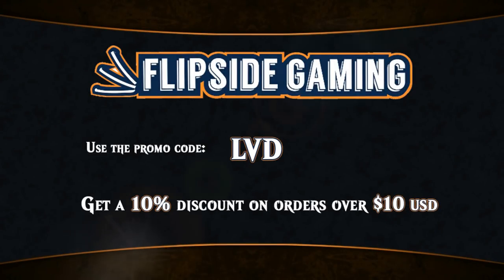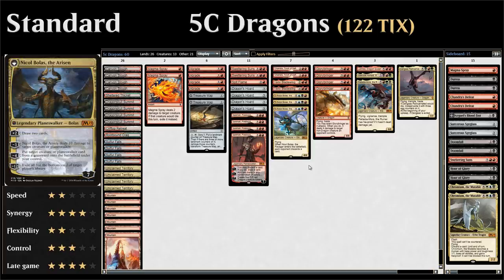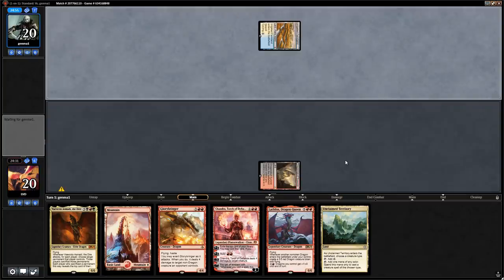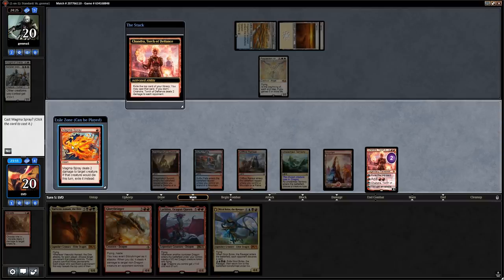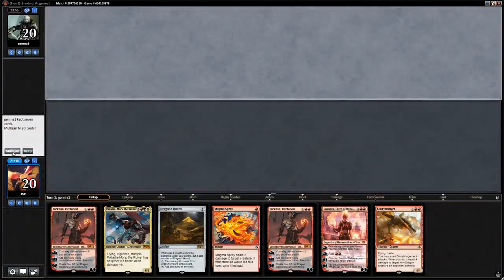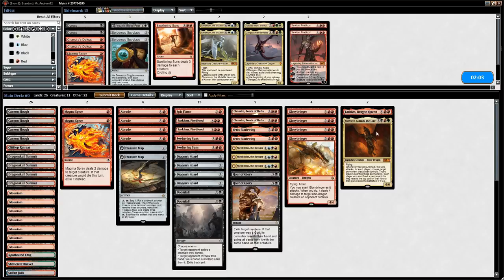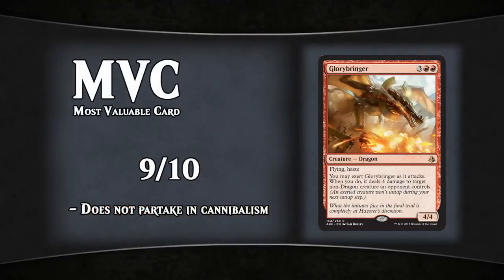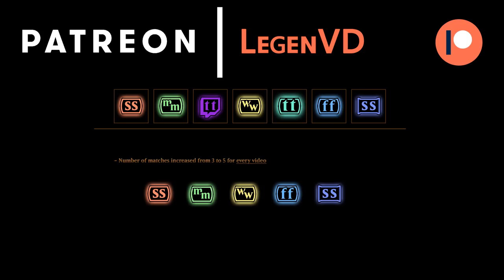Wacky Wednesday - Standard - 5C Dragons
A 5-Color Dragon deck for Standard.

Match 1: 05:49
Match 2: 13:08
Match 3: 28:21

5c Dragons

2 Magma Spray
4 Abrade
2 Treasure Map
4 Dragon's Hoard
4 Sarkhan, Fireblood
2 Sweltering Suns
1 Spit Flame
2 Chandra, Torch of Defiance
4 Glorybringer
3 Nicol Bolas, the Ravager
2 Verix Bladewing
1 Lathliss, Dragon Queen
1 Palladia-Mors, the Ruiner
1 Vaevictis Asmadi, the Dire
1 Darigaaz Reincarnated

7 Mountain
4 Canyon Slough
4 Dragonskull Summit
1 Sheltered Thicket
4 Sulfur Falls
1 Rootbound Crag
1 Clifftop Retreat
4 Unclaimed Territory

Sideboard

2 Sorcerous Spyglass
2 Chromium, the Mutable
1 Arguel's Blood Fast
1 Magma Spray
2 Chandra's Defeat
2 Hour of Glory
1 Sweltering Suns
2 Doomfall
2 Duress